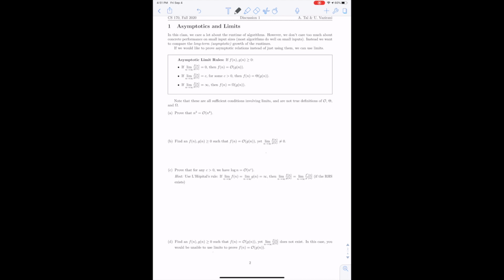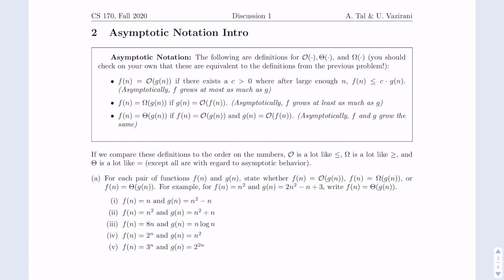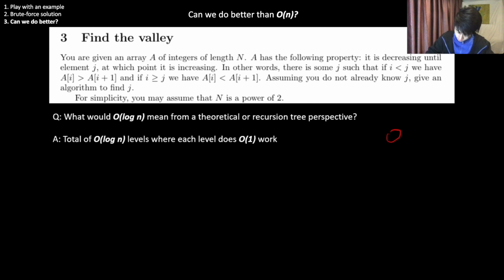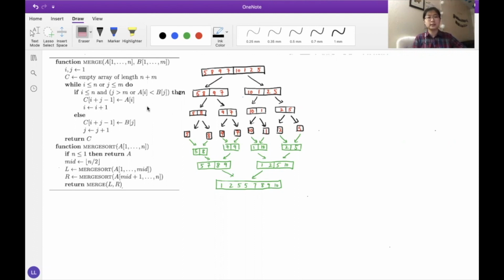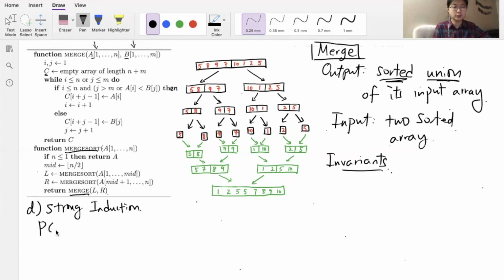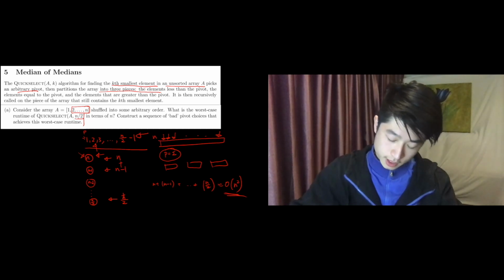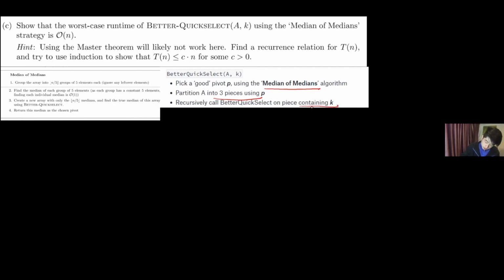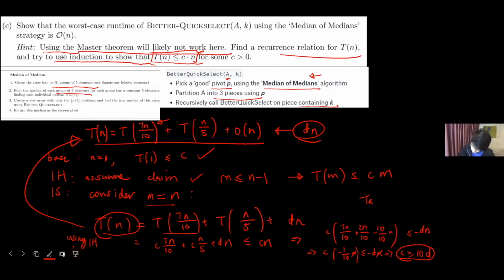CS170 Week 1 - Discussion Solutions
Week 1 Discussion Solutions
0:00 - Problem 1
9:12 - Problem 2
15:18 - Problem 3
26:40 - Problem 4
39:35 - Problem 5